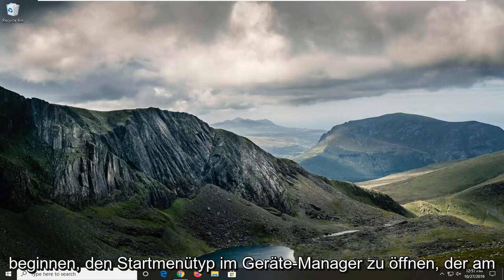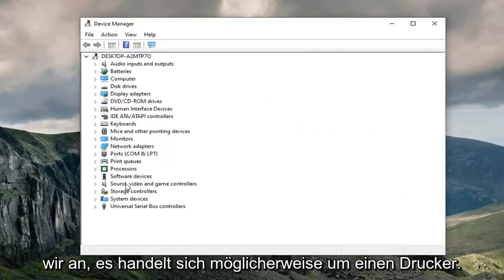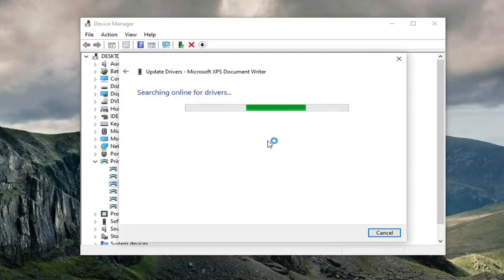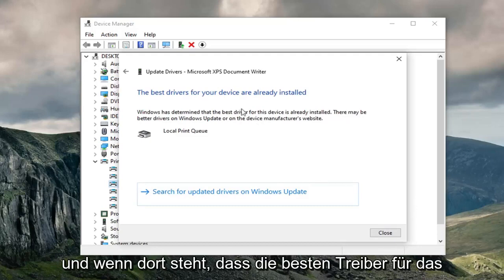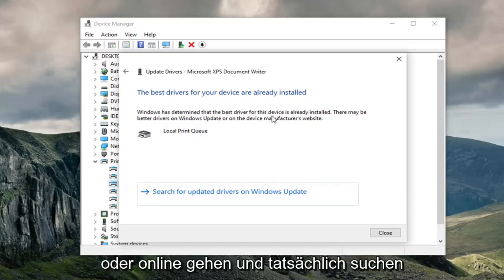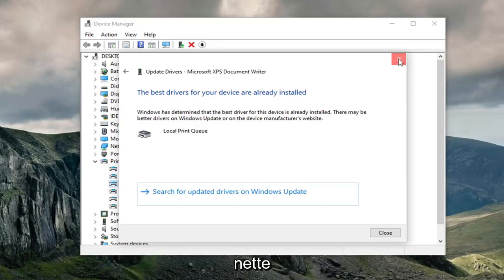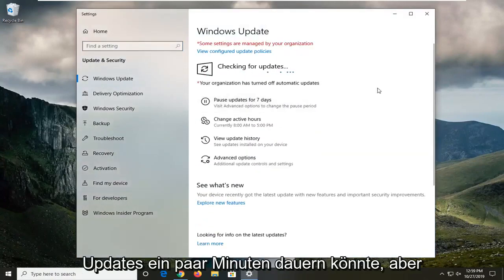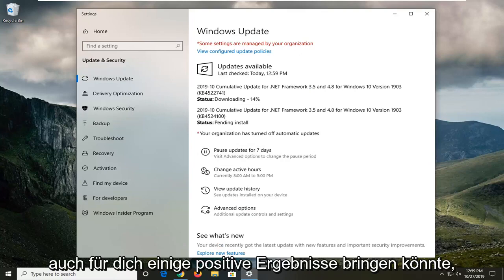So reparieren Sie den Fehler „Gerät erfordert weitere Installation“ in Windows 10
Gerät erfordert weitere Installation Fehler bIn Windows 10 und Windows 11 FIX [Tutorial]

Gerät erfordert weitere Installation ist ein Fehler, der beim Anschließen eines USB-Geräts auftreten kann. Wenn ein USB-Gerät angeschlossen wird, lädt Windows automatisch die erforderlichen Treiber herunter und installiert sie. Wenn der Treiber veraltet oder beschädigt ist, wird dieser Fehler möglicherweise angezeigt.

Falls beim Versuch, ein externes Gerät an Ihr System anzuschließen, der Fehler Gerät erfordert weitere Installation auftritt, kann dieses Tutorial für Sie hilfreich sein. Normalerweise installieren externe Geräte wie USB-Sticks, Kopfhörer, Lautsprecher usw. automatisch Treiber, wenn Sie sie an Ihren PC anschließen. Das bedeutet, dass die Treiber heruntergeladen und auf dem System installiert werden, sobald Sie es mit Ihrem System verbinden. Falls der Treiber jedoch beschädigt oder veraltet ist, kann der Fehler in der Diskussion auftreten. Die anderen Ursachen für das Problem könnten ausstehende Updates, die Überprüfung des falschen Ereignisses und eine falsche Version des Intel PROSet Wireless-Treibers sein.

Mehrere Windows-Benutzer haben berichtet, dass sie bei der Untersuchung des Geräte-Managers ein oder mehrere Geräte (PCI, USB, Audio usw.) gefunden haben, die ein Ereignisprotokoll haben, das besagt, dass sie „weitere Installationen erfordern“. Obwohl betroffene Benutzer berichten, dass dieses Szenario die Funktionalität des Geräts nicht offensichtlich einschränkt, möchten sie dennoch wissen, was sie tun müssen, um die Fehlermeldung zu entfernen. In den allermeisten Fällen wird berichtet, dass das Problem unter Windows 10 auftritt.

Wir haben dieses spezielle Problem untersucht, indem wir verschiedene Benutzerberichte analysiert und die verschiedenen Reparaturstrategien getestet haben, die die meisten betroffenen Benutzer erfolgreich angewendet haben, damit diese Meldung aus dem Ereignisprotokoll des betreffenden Geräts verschwindet.